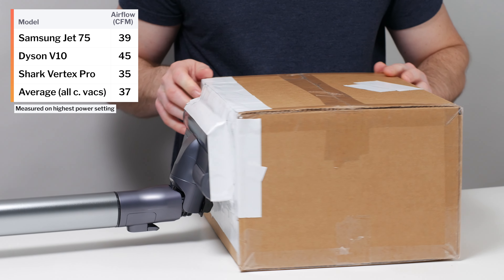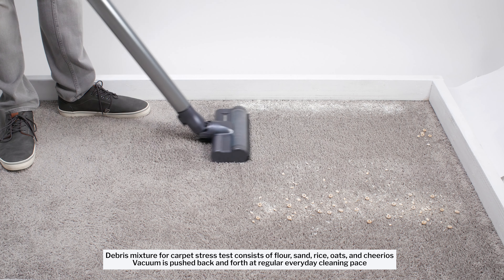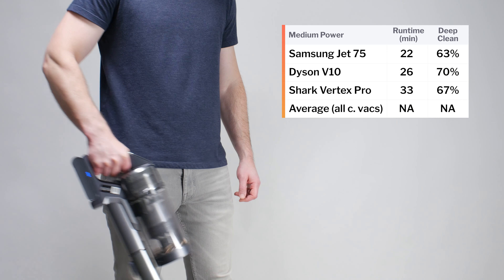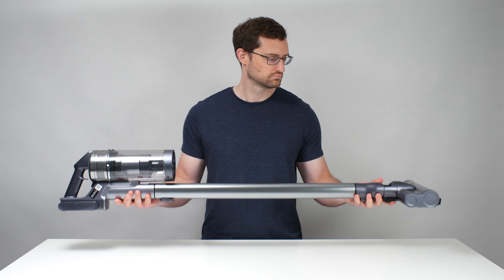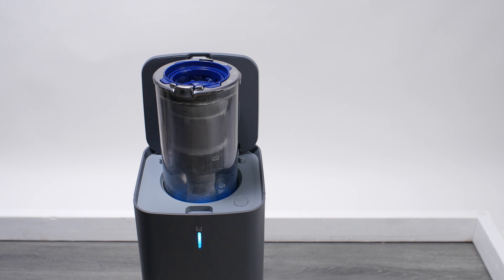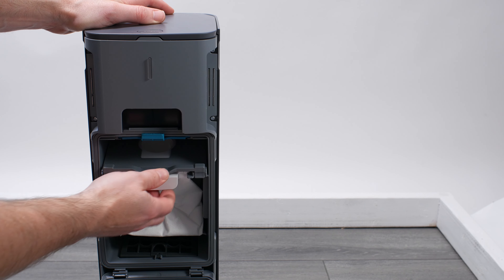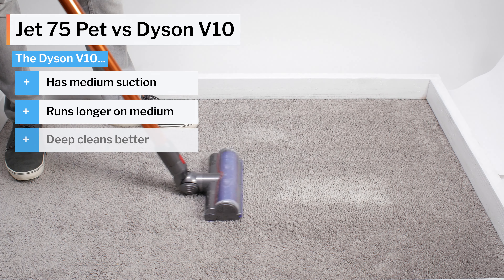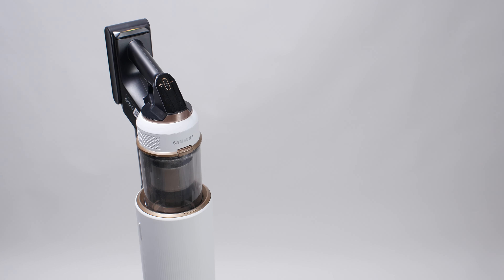Samsung Jet 75 Review (Pet and Complete) - 12+ Tests and Analysis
Note that this review applies to both the Jet 75 Pet and the Jet 75 Complete. The Jet 75 Complete adds a clean station, an extra battery, and is a different color, but it's the exact same vacuum otherwise as the Jet 75 Pet.

Samsung Jet 75 Pet (the best midrange cordless vacuum that's not a Dyson) on Amazon

Samsung Jet 75 Complete (generally not recommended) on Amazon

Samsung Bespoke Jet (the model we recommend over the Jet 75 Complete if you want auto-empty functionality) on Amazon

In this video we test the Samsung Jet 75 for raw power (CFM and suction), long term suction (flour clog test), surface level pickup (on carpet and hard floors), deep cleaning, battery life, debris containment (fog test), hair tangling, and ease of use (weight, handling, control, and dust bin size).

Later we compare the Jet 75 Pet and Jet 75 Complete. We then compare the Jet 75 Pet to the Dyson V8 and the Dyson V10. Our conclusion is that the Jet 75 Pet is the best midrange cordless vacuum that's not a Dyson.

We end the video by comparing the Jet 75 Complete to the Bespoke Jet. Our conclusion from this discussion is that the Bespoke Jet is a far better option, and that we generally don't recommend the Jet 75 Complete.

0:00 Introduction
0:03 Airflow
0:07 Suction
0:15 Flour clog test
0:46 Cleaner head design
1:08 Carpet cleaning
1:21 Hard floor cleaning
1:26 Soft brush
1:39 Carpet deep cleaning
2:00 Crevice test
2:12 Battery life
2:41 Fog test
2:49 Hair tangling
3:21 Weight and handling
3:33 Control and display
3:53 Dust bin size
4:22 Clean station
4:43 Wall dock
4:33 Pros and cons
5:50 Jet 75 Pet vs Complete
6:07 Jet 75 Pet vs Dysons
7:18 Jet 75 Pet Recommendation
7:22 Jet 75 Complete Recommendation